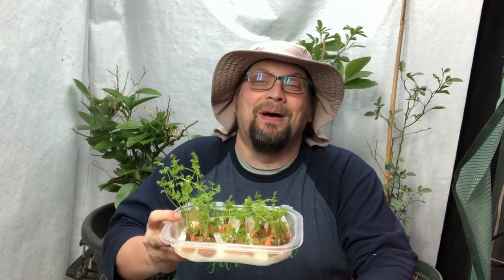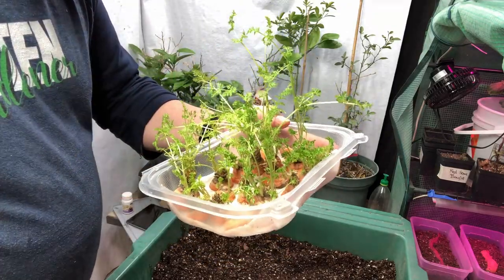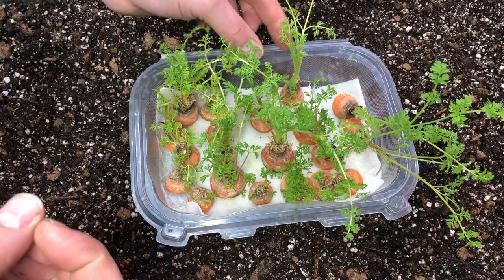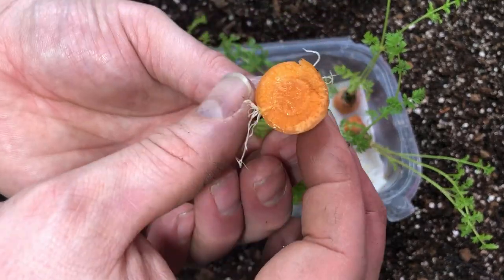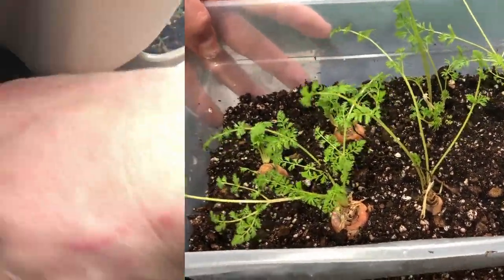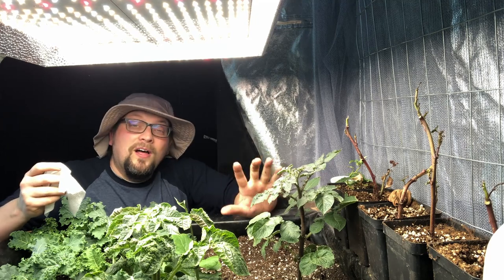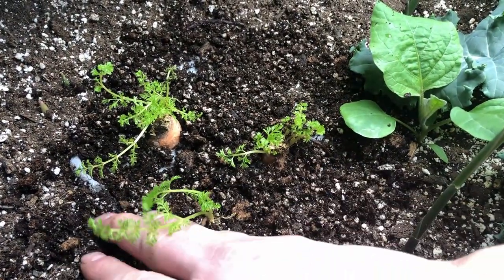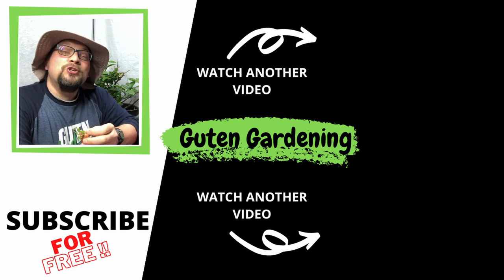Unlock the Magic of Regrowing Vegetables: Learn How to Grow Carrots from Kitchen Scraps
Unlock the Magic of Regrowing Vegetables: Learn How to Grow Carrots from Kitchen Scraps - and It's DAY 27 of our 31 Days of Giving

In today's video, we focus on regrowing carrots from carrot tops. Carrots are one of the few vegetables we have had to purchase more of.  In part, this is because our children love eating them so much that we go through them quickly.  One of the byproducts of these carrots that we would normally compost are the carrot tops.

Fortunately, you can sprout carrot greens quite easily, even in a kitchen garden.  This process will create new, edible carrot greens, and the potential to get carrot seeds when transplanted in the fall.

We hope you enjoy this garden experiment with us!

Today's Giveaway winner receives their choice of one of our previous giveaway prizes listed below!

You can mail to us at:
Guten Gardening
3902 Milwaukee St. #7833

6’ Power Bar with 10 sockets

gardening lessons  and gardening checklist

Garden supplies
Gardening checklist
Indoor gardening
Seed germination
Starting seeds indoors
Garden planning
Garden organization
Seed starting kit
Gardening tools